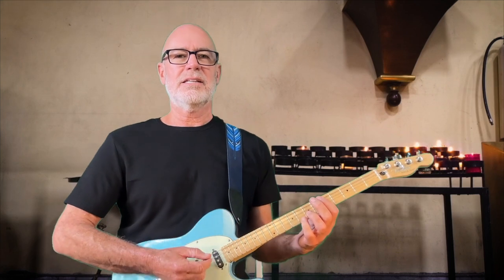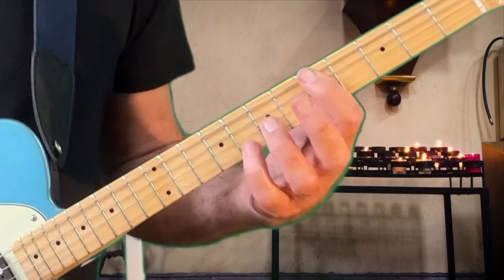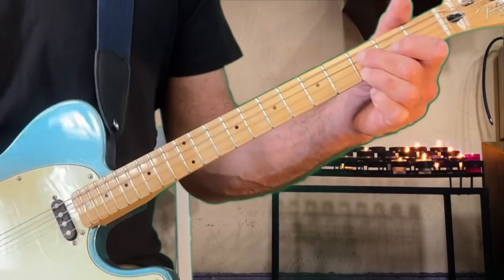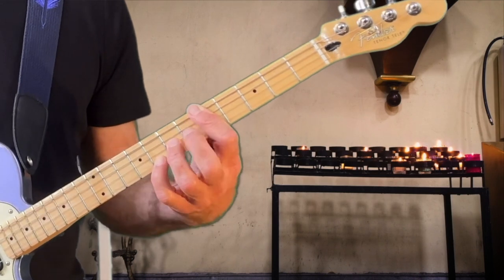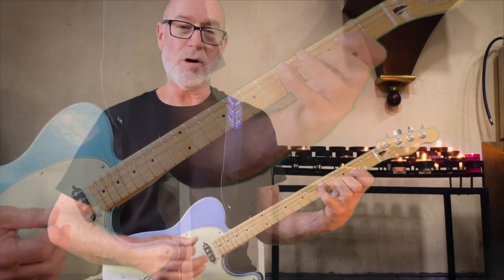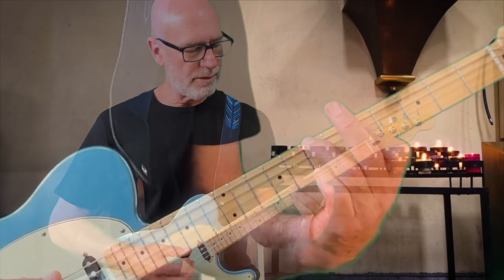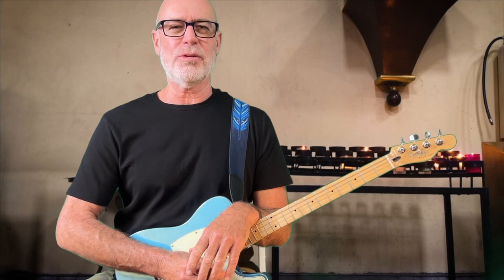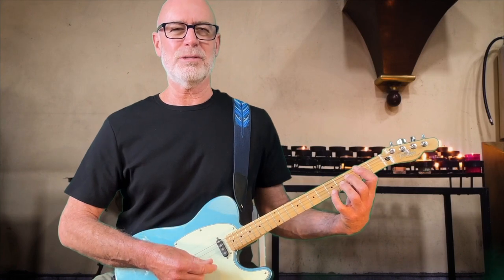Pedal Point Walking Harmony by Tenor Guitar Time with Todd GDAE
Hello GDAE musicians. Try out this pedal point idea to add movement and harmonic interest to your chords. You probably already use this even if you don't refer to it as "pedal point". This is when one note (or notes) is sustained through several changes in harmony that may be consonant or dissonant with it. Don't worry about chord names, just move one note while keeping the rest of the chord notes in place. Let's keep practicing.

Link to practice video with more repetitions of each pattern and a PDF of all the chord charts for this lesson.